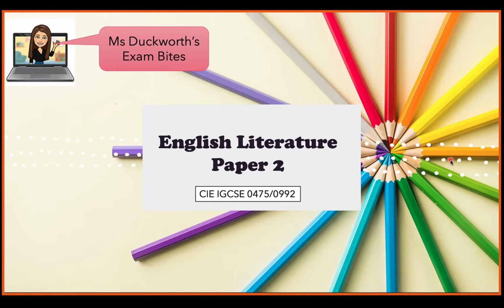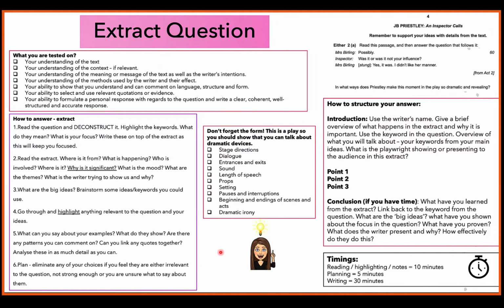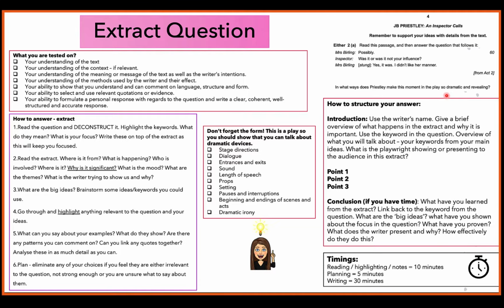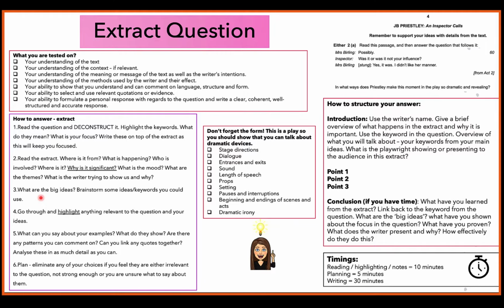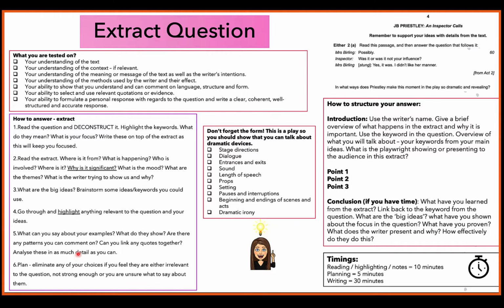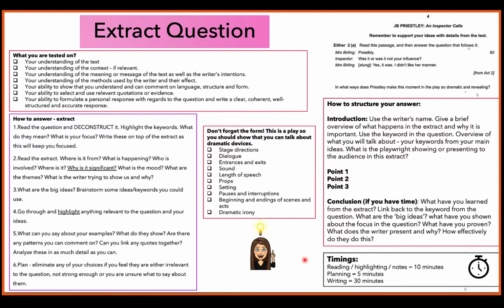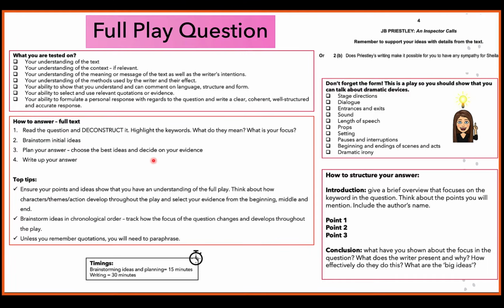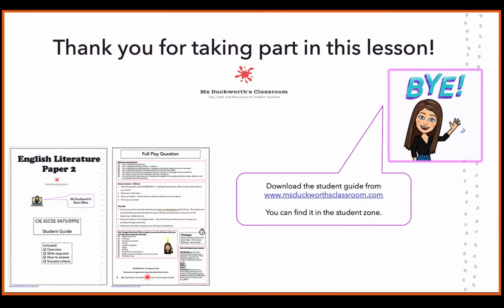Exam Overview Literature Paper 2: CIE IGCSE 0475/0992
Short overview of Literature Paper 2. This tutorial looks at the requirements of each question and how to be successful. Resources can be downloaded on my website.